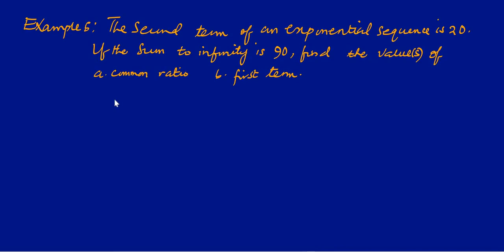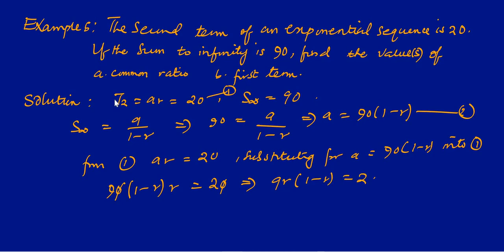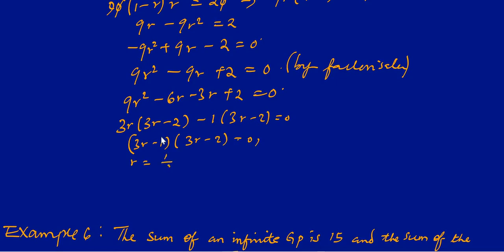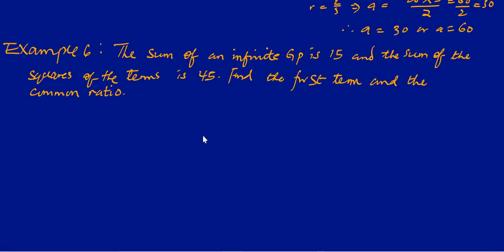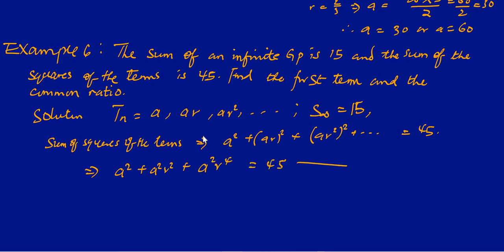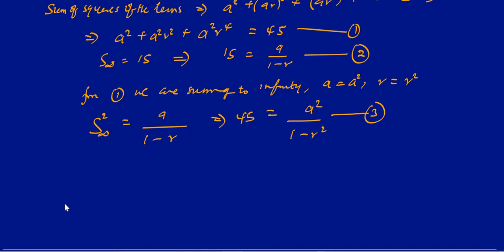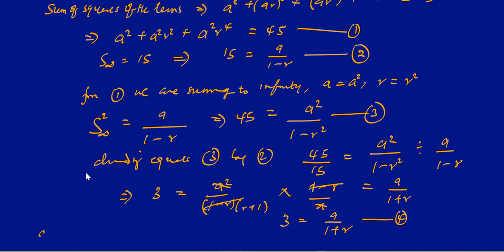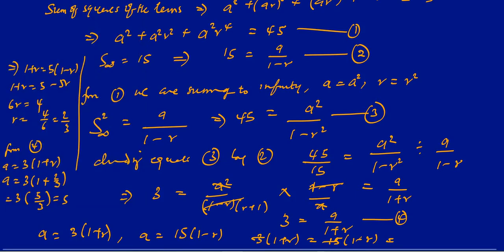Sum To Infinity Part 3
This is another example on sum to infinity